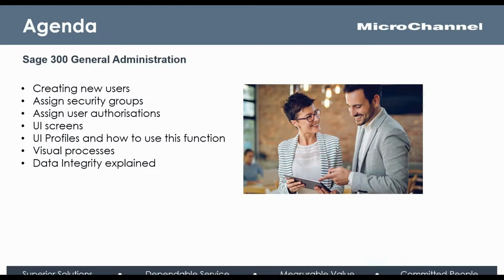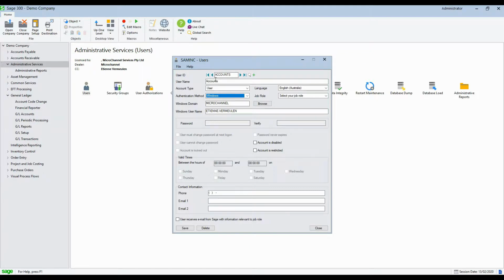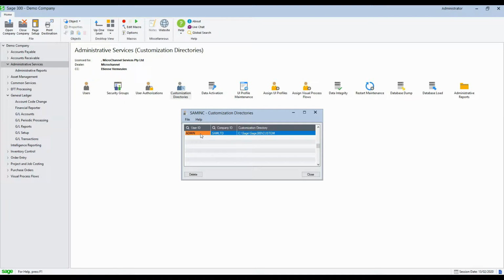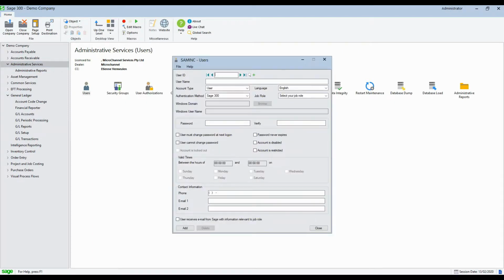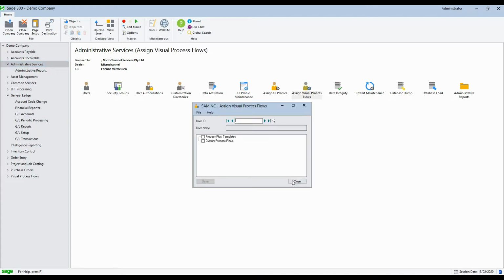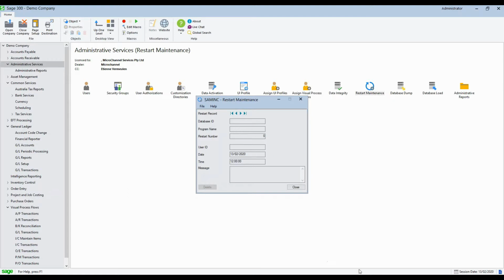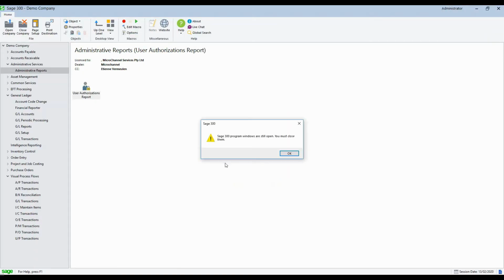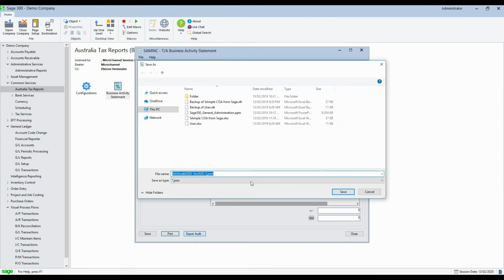General Administration for Sage 300 Users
Brush up on your Sage 300 General Administration skills to better manage your administrative tasks on a day-to-day basis.

Contact MicroChannel if you have any questions: 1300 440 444